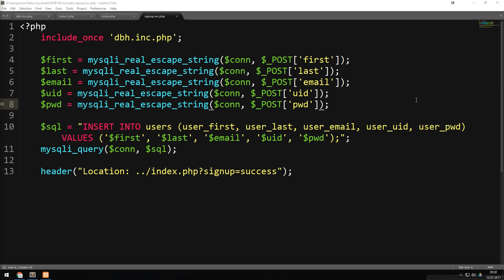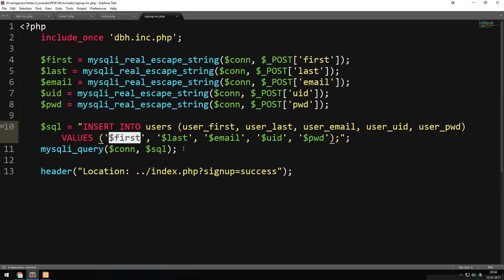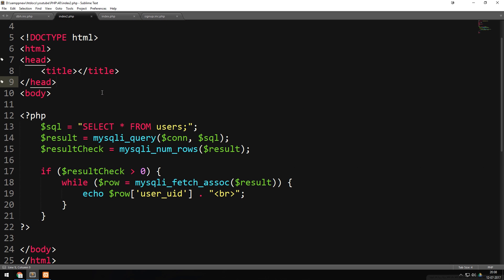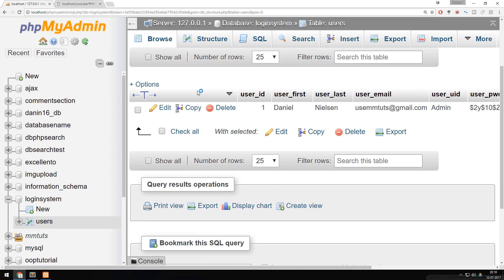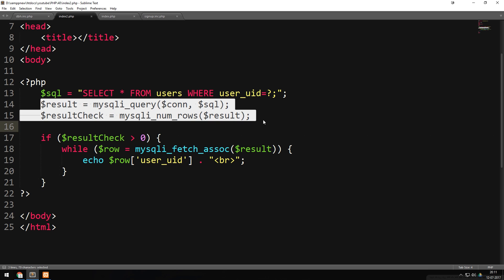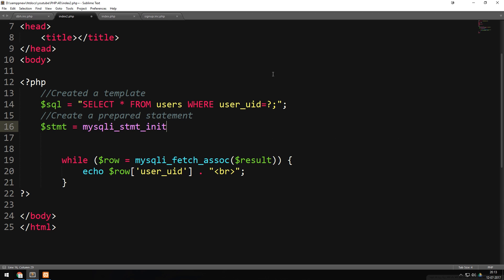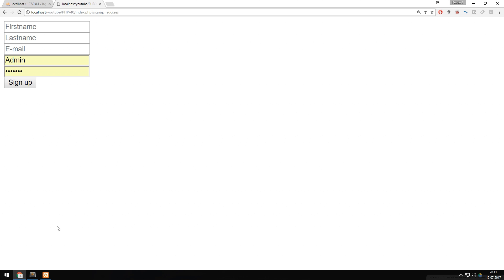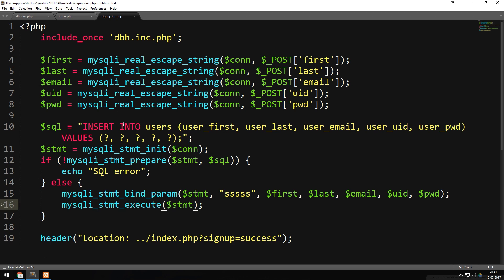40: What are Prepared Statements and how to use them | PHP tutorial | Learn PHP programming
What are Prepared Statements and how to use them. Today we will learn how to connect to our database using Prepared Statements, which is also a better method of preventing SQL injection. The basic idea behind Prepared Statements, is to create placeholders in our SQL statements when we send them to our database. Then later we fill in the placeholders with parameters that the user send from a form.